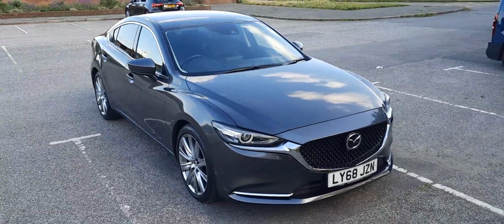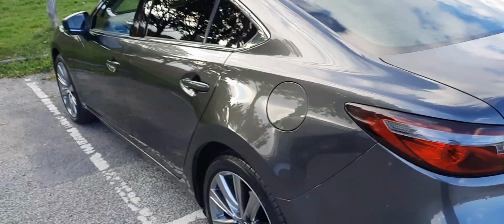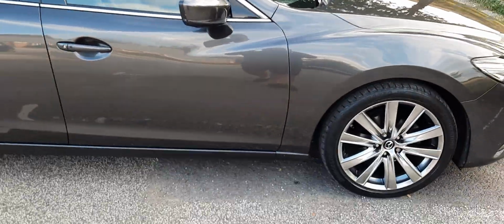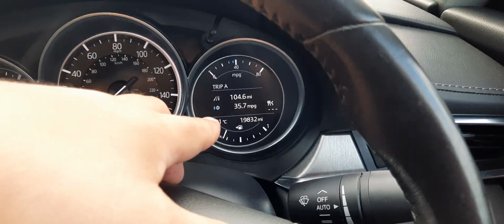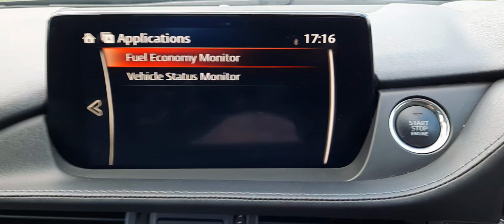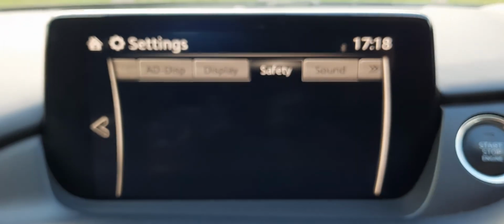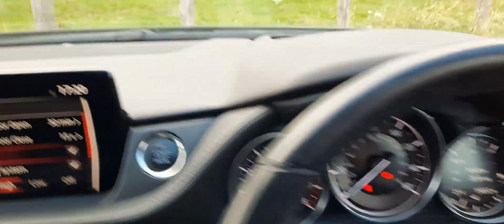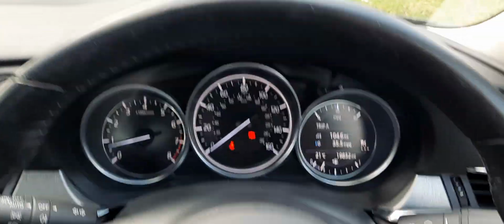Mazda6 2.0 SKYACTIV-G Sport Nav+ 19,830 Miles - LY68 JZN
12 Months comprehensive Parts and Labour Warranty Inc Roadside Assistance Experian Checked Low Mileage 1 Owner Mazda 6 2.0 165ps Sport Nav  in great condition with Full Mazda service history.

This Mazda 6 2.0 Sport Nav is stunning in the highly desirable colour of Machine Grey Metallic with a contrasting yet durable black Leather Interior and features Satellite Navigation, Dual Zone Climate Air Conditioning, Reverse Camera, Front and Rear Parking Sensors, Alloy Wheels, Electric Windows, BOSE Sound System, Cruise Control, DAB Radio, Heated Seats, Integrated Bluetooth, Start/Stop System, AUX Connectivity, Remote Central Locking plus further equipment that enhances the driving characteristics of this beautifully engineered Mazda 6. This car comes with 12 Months Comprehensive Parts and Labour Warranty and Fully Prepared for Sale.